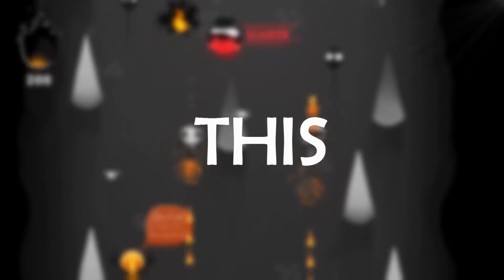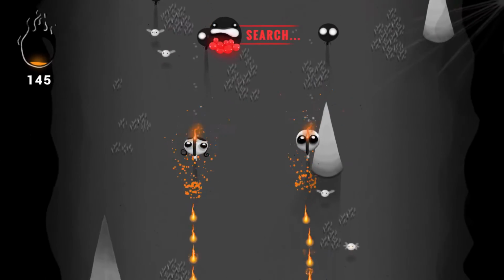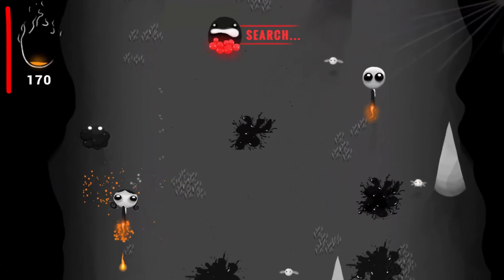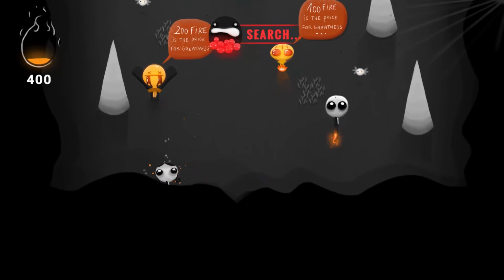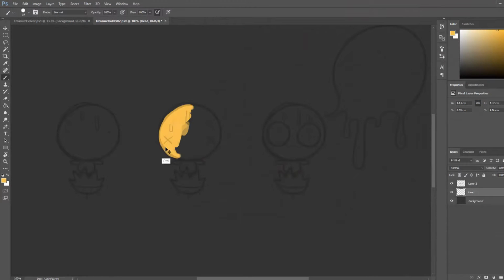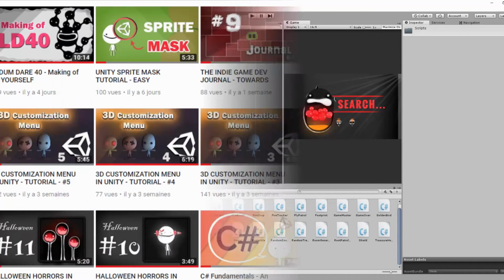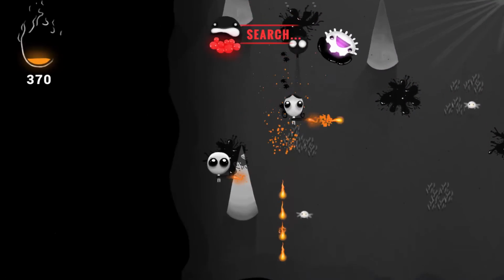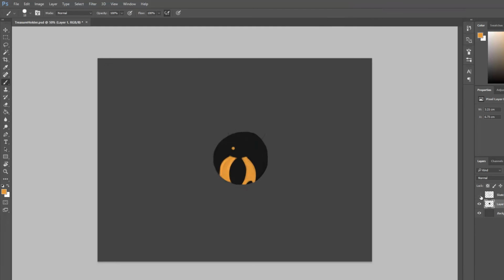UNITY DEVLOG - FIRE OF BELIEF - MERCHANTS & DESIGN CHANGES - #2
Welcome to BlackthornProd !

This is episode 2 of my Unity devlog, a series focused on the creation process of my latest game, a top 2D shooter set in the mind called - THE FIRE OF BELIEF !
Today I'll share you with the new assets I've made, plans for the future and gamepaly changes :) !